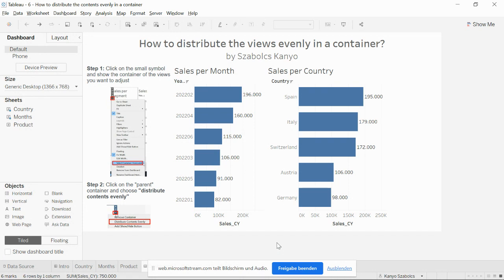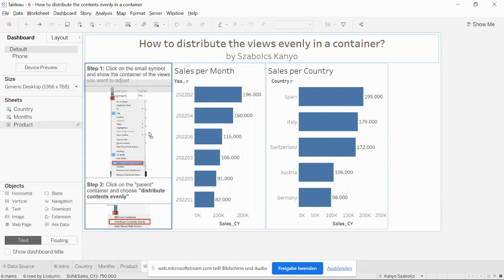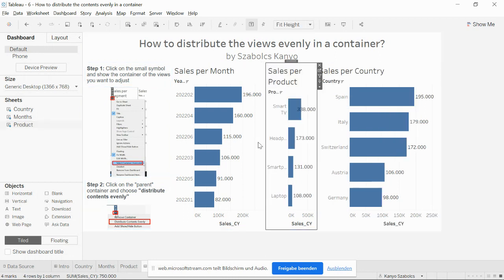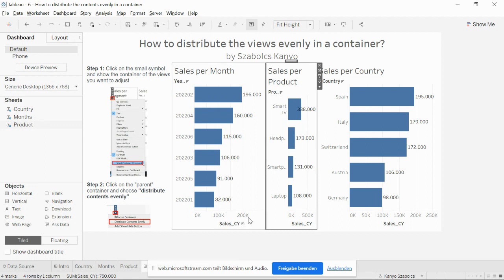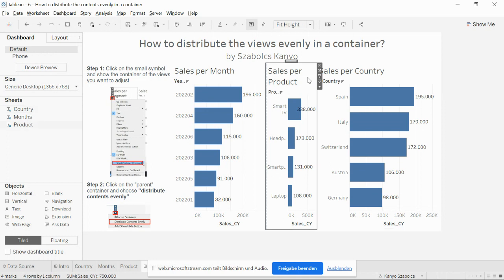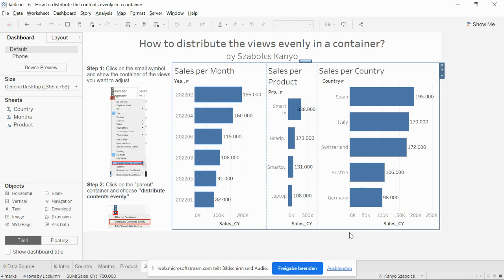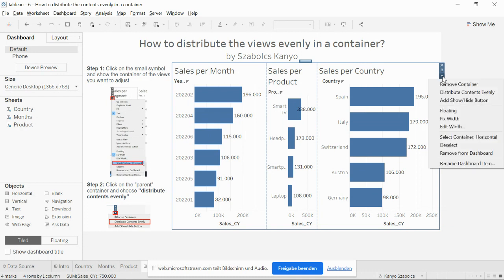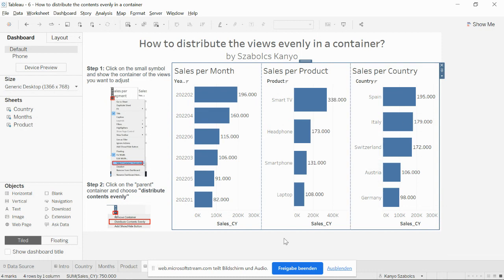Tableau Tutorial - How to distribute the content evenly in a container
In this video I am going to show you how to harmonize the size of the views in a container